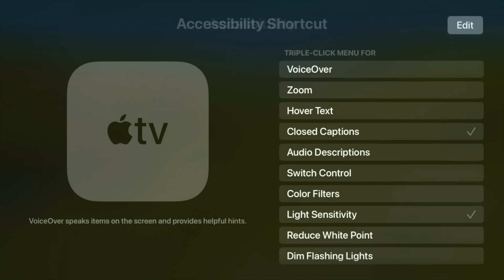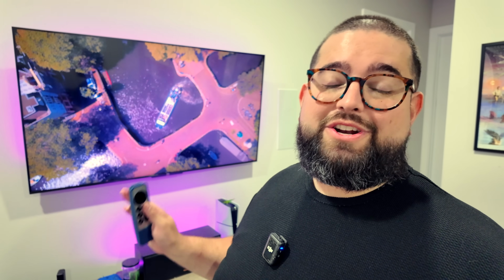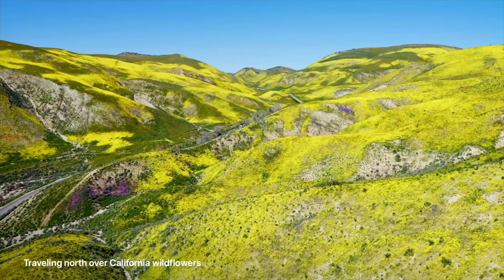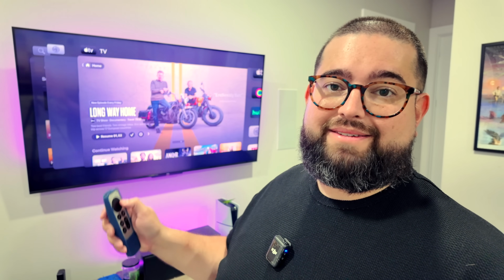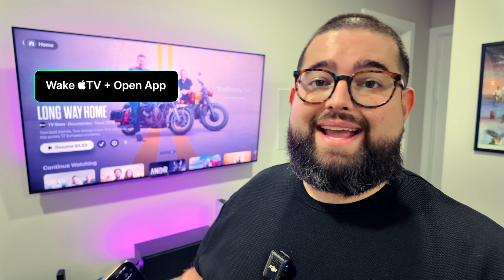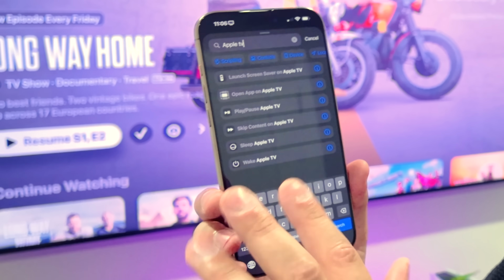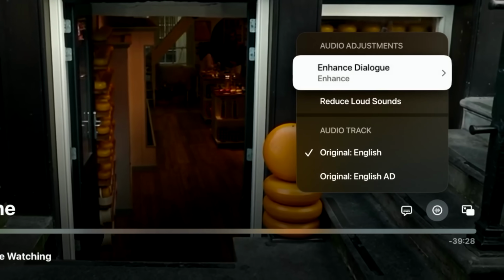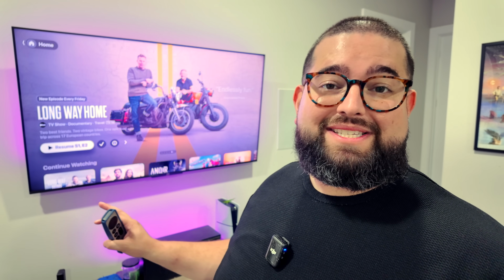10 Apple TV Tips You’ll Wish You Knew Sooner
Discover 10+ hidden Apple TV tips that take your setup to the next level — from custom Shortcuts and dimming the screen with a click, to advanced AirPlay features and screensaver hacks.

📺 TV Remote Case with AirTag Holder

Chapters ➡

00:00 Introduction
00:15 AirPlay Picture-in-Picture
00:48 Triple Click Shortcut
01:21 Better Keyboard
01:47 AirPlay Photos Easily
02:36 What Did They Say?
03:05 Bonus Triple Click Tip
03:51 Switch Screensavers
04:18 Screensaver Location
04:36 Turn Off Swiping
05:47 Wake TV and Open App
06:42 Enhance Dialogue
07:05 Sleep Timer
07:22 Quick Connect AirPods